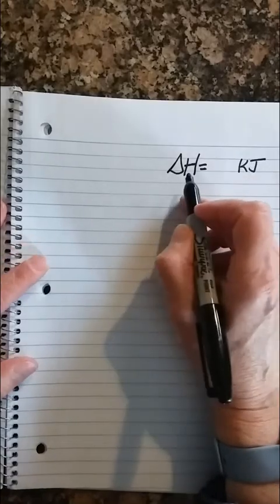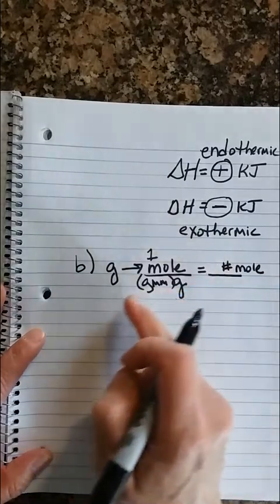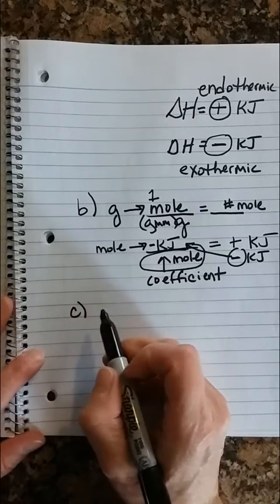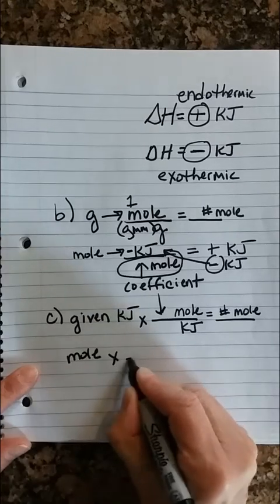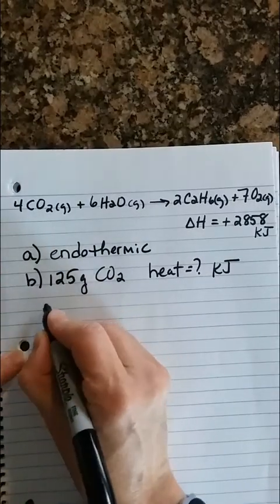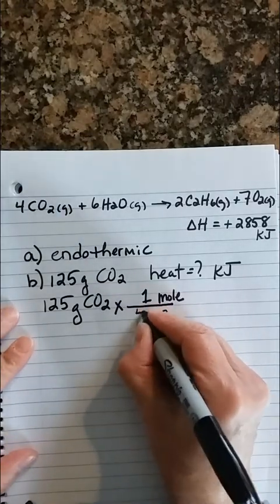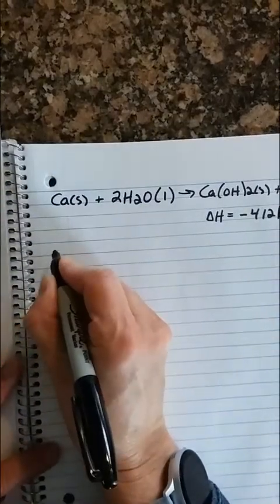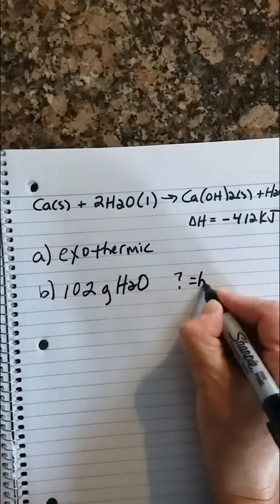Thermochemical Equations - 01